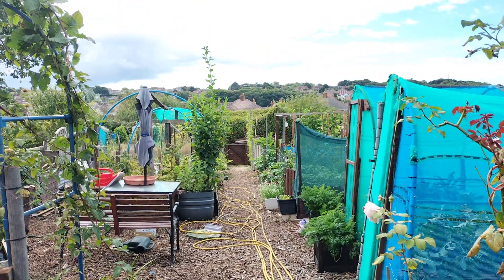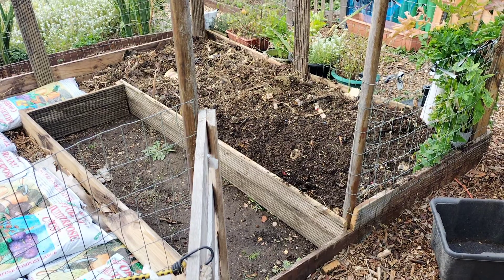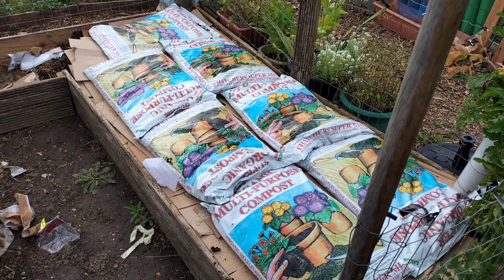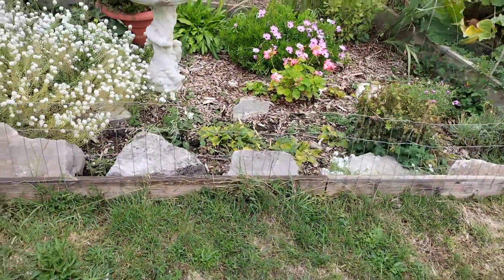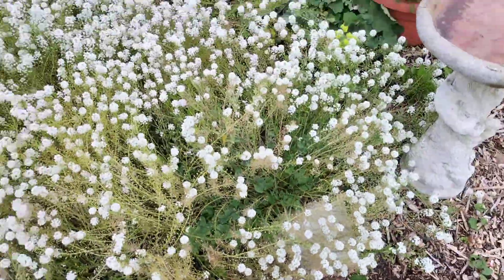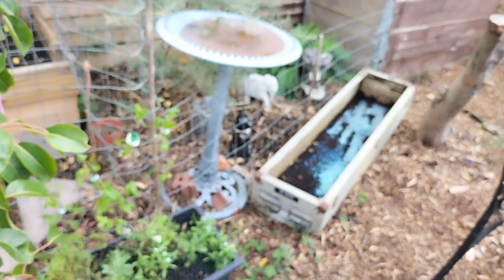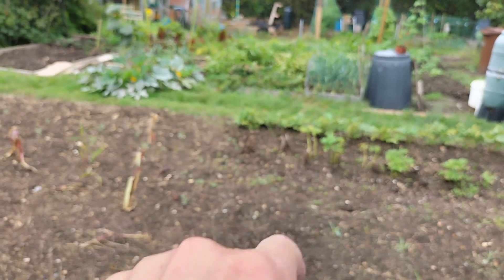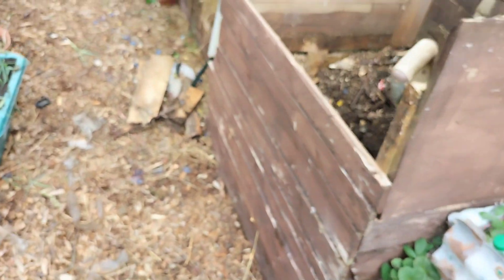my new onion bed and flowers for next year...🌰💐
@clivesconundrumgarden . Colleen, these are the flowers I have chosen so far, my flower area is a bit of a Mish mash at the moment..😂🤣